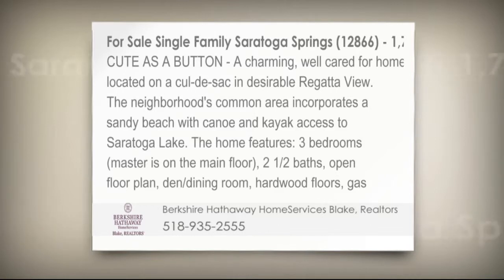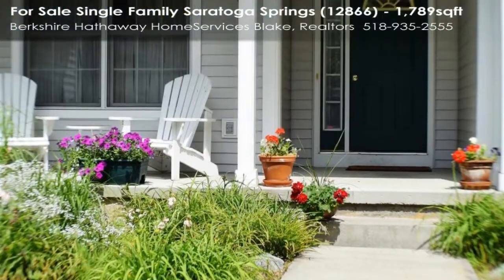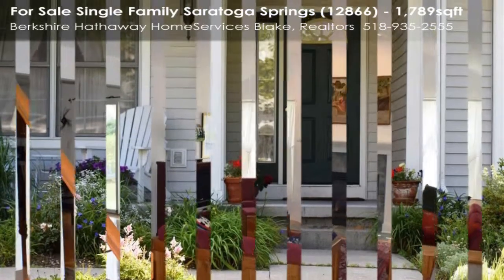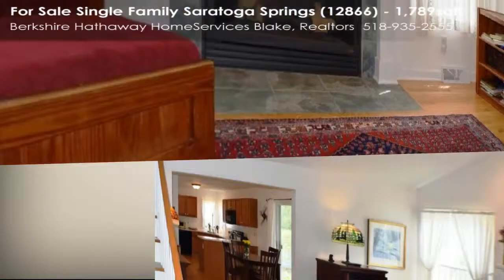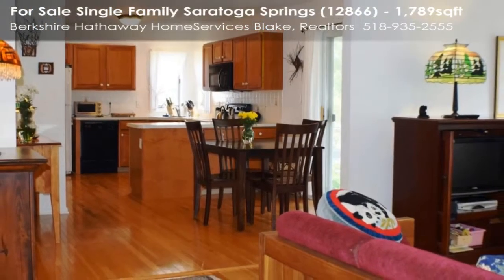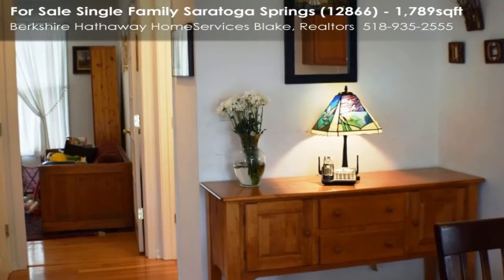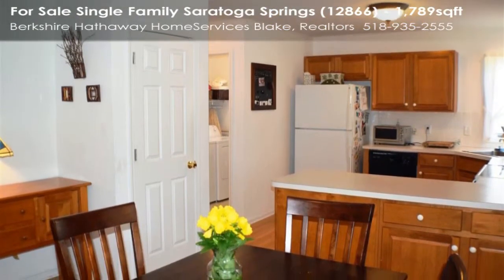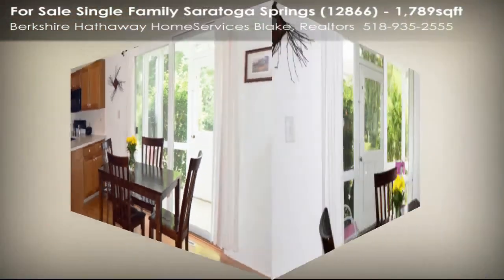Single Family For Sale: Saratoga Springs, NY $389000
CUTE AS A BUTTON - A charming, well cared for home located on a cul-de-sac in desirable Regatta View. The neighborhood's common area incorporates a sandy beach with canoe and kayak access to Saratoga Lake. The home features: 3 bedrooms (master is on the main floor), 2 1/2 baths, open floor plan, den/dining room, hardwood floors, gas fireplace, screen porch, two car garage, and partially finished basement. A short distance to the Northway, Race Track, and only minutes to downtown Saratoga Springs.